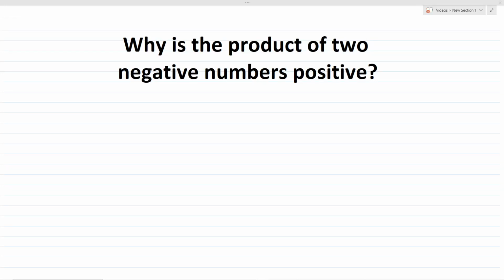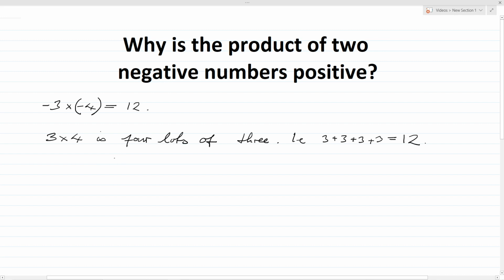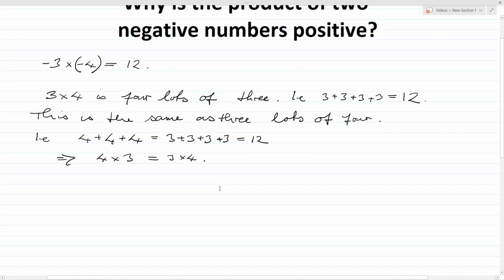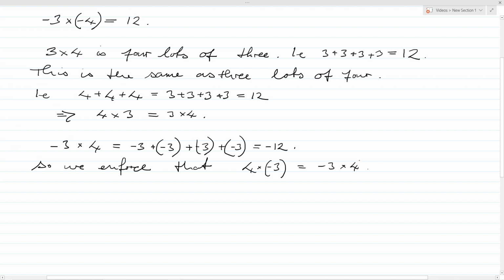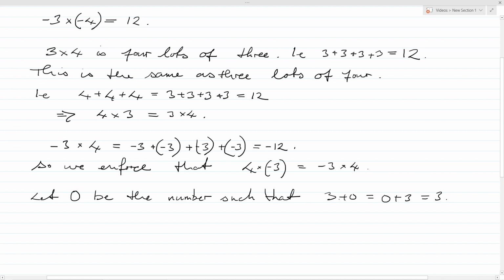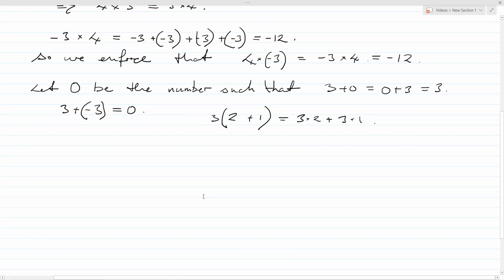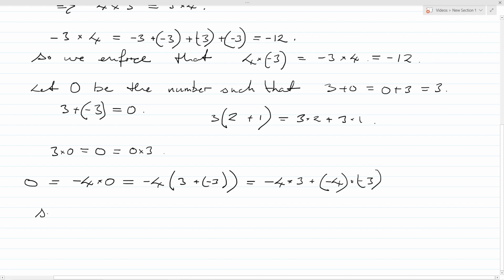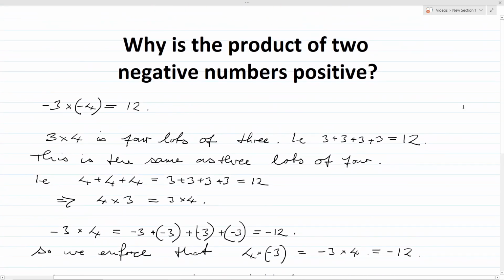Why is the product of two negative numbers positive?!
This videos explains the age old question that the product of two negative numbers is positive.